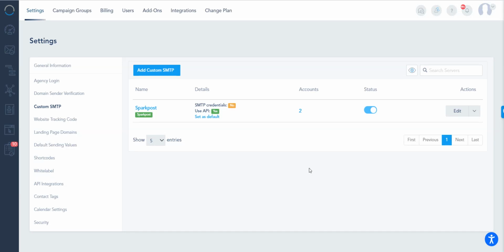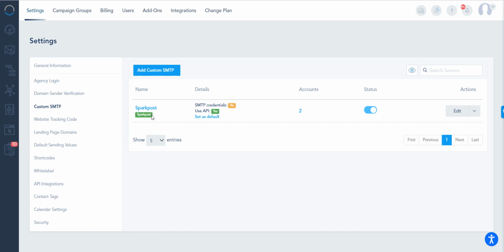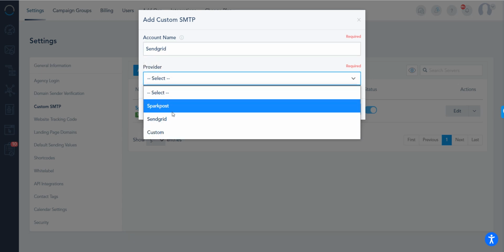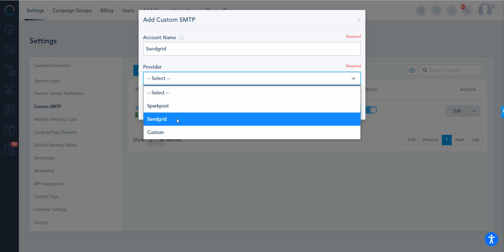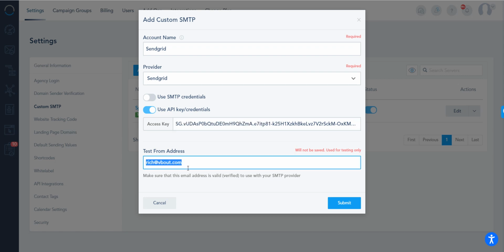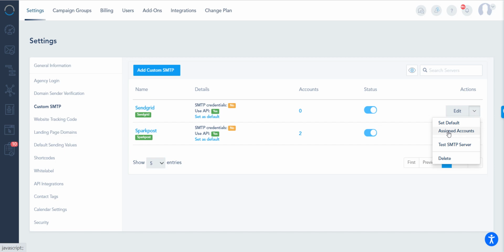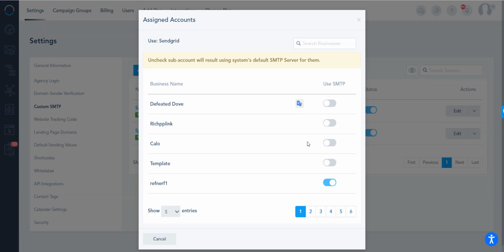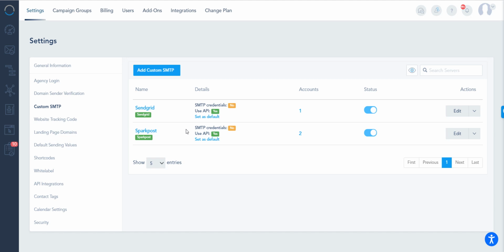Chapter 1.12 Setup custom SMTP